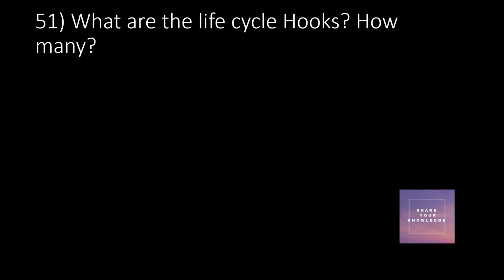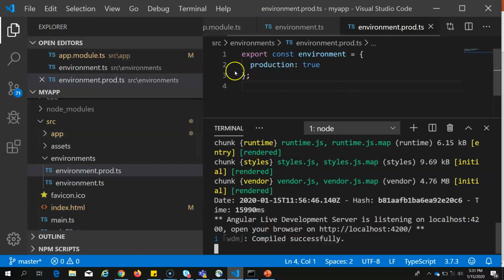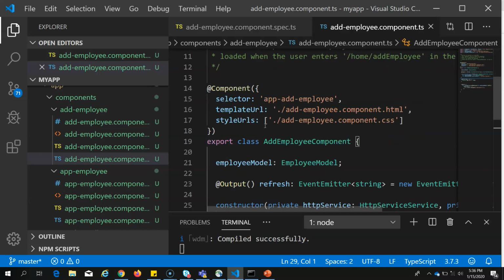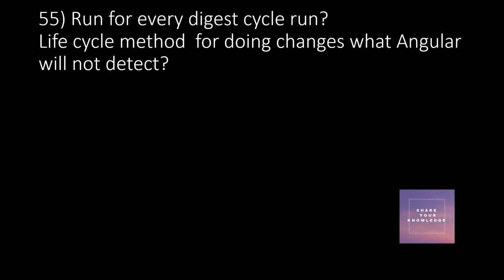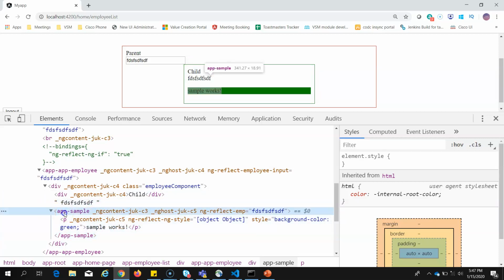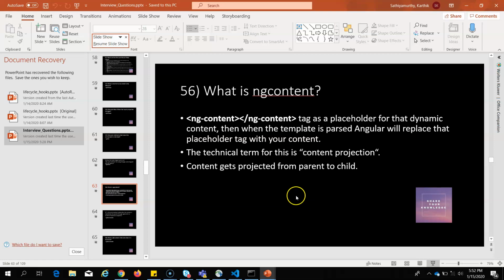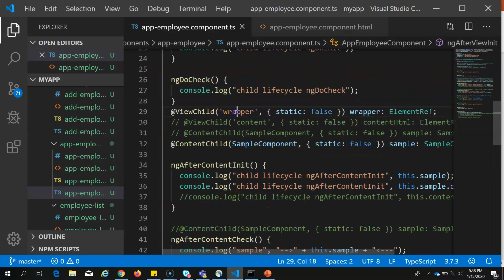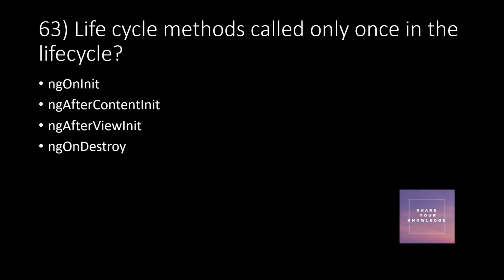Angular lifeCycle Hooks Q/A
51) What are the life cycle Hooks? How many? - @0:33
52) What is the first to be called in the lifecycle? - @11:16
53) Life cycle Hook When the input properties changes? - @14:22
54) Life cycle method called when the component is intialised? - @14:43
55) Run for every digest cycle run?Life cycle method  for doing changes what Angular will not detect? - @16:36
56) What is ngcontent? - @19:39
57 ) Life cycle method called after the content is injected by the parent through ngContent or Content Projections happens? - @24:36
58) What is @Content Child and when it is Available? - @29:39
59) Life cycle method called after the component and child Views are initialized? - @31:48
60) What is  @ViewChild and when it is Available? - @36:42
61) Life cycle method where Cleanup Tasks can be done? - @37:37
62) What is the last to be called in the lifecycle? - @39:26
63) Life cycle methods called only once in the lifecycle? - @39:30